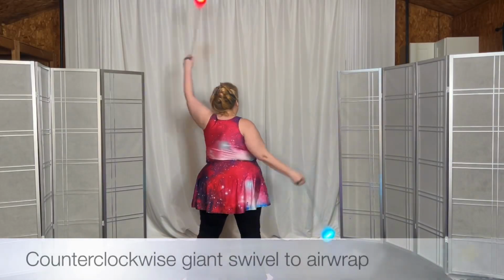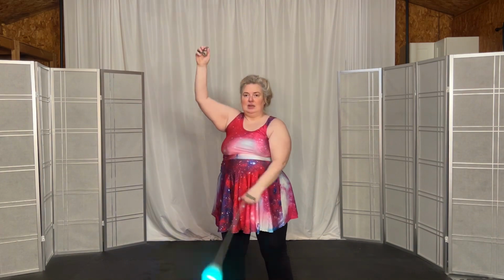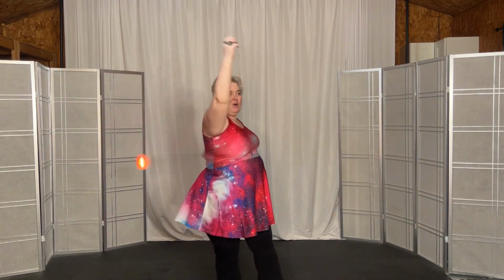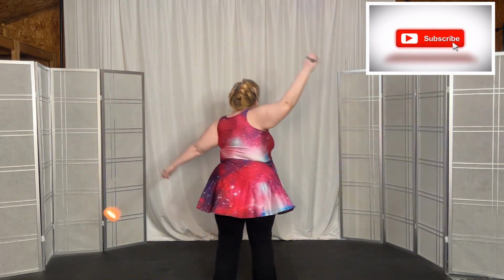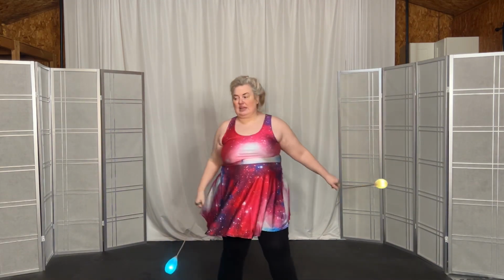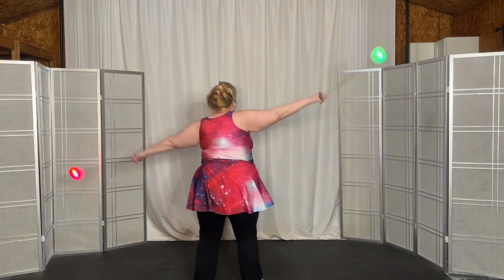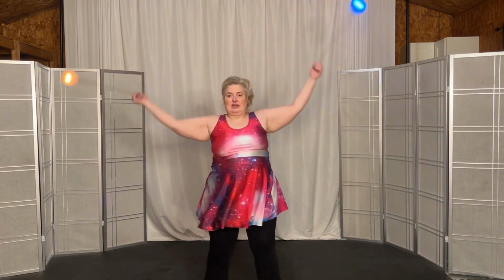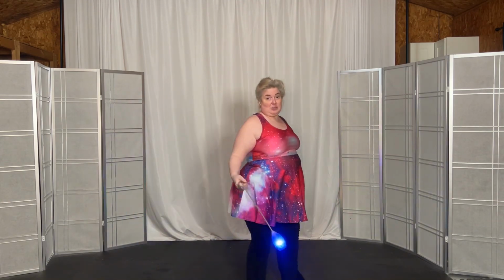Poi Giant Swivel to CCW Spiral to OH Giant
This poi tutorial covers transitions between the counterclockwise giant swivel, counterclockwise spiral, and overhand giant individually and presents a combo using them all together.